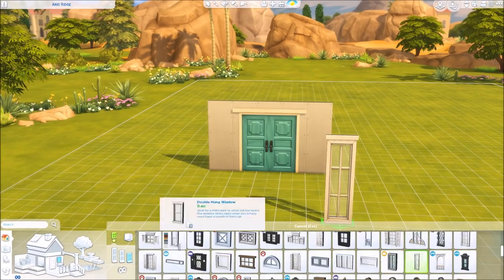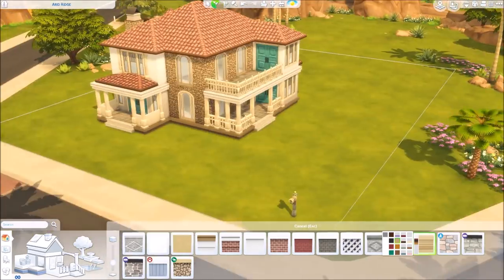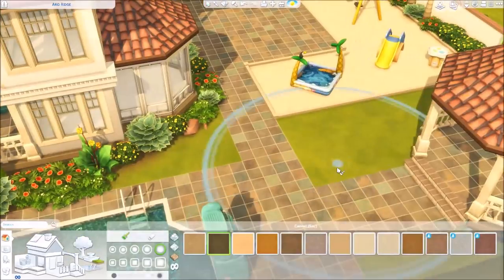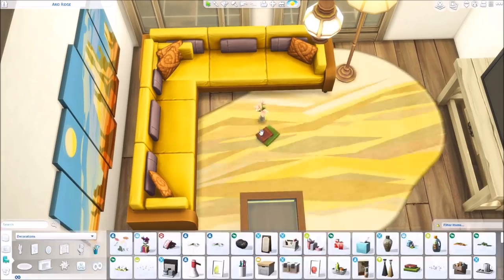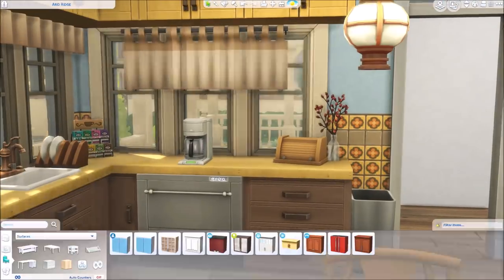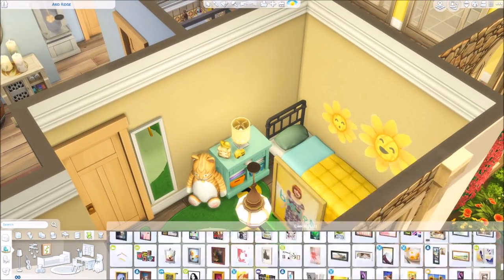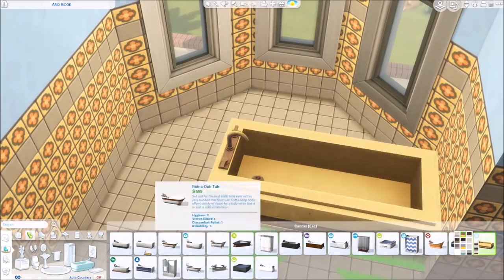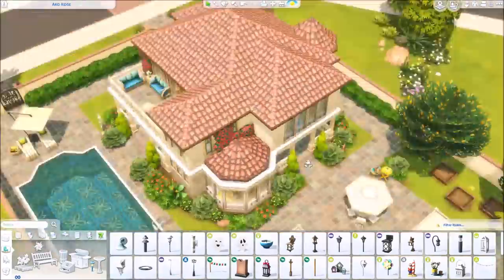Colorful Mediterranean 🌺🌞|| The Sims 4 Family Home: Speed Build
--- 💜 Open Me 💜 ---

Hi guys! Today I am sharing a large Mediterranean inspired home for a large family. It has 4 bedrooms and three bathrooms.